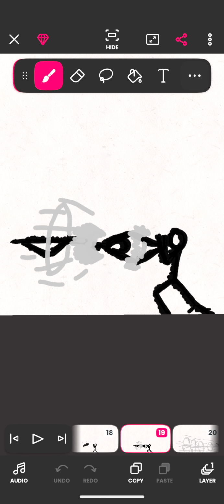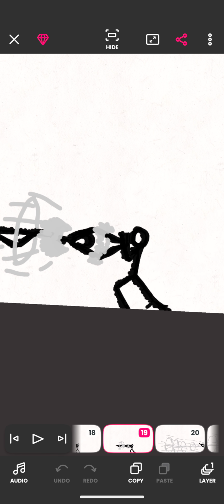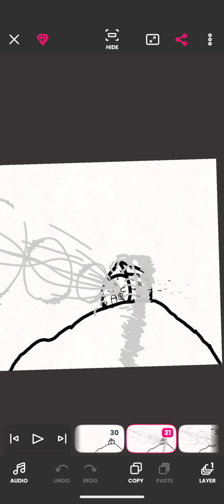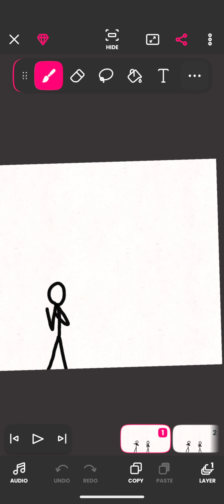Sorry for not being able to get Ani 4 out in time